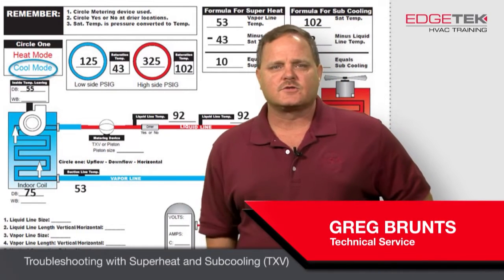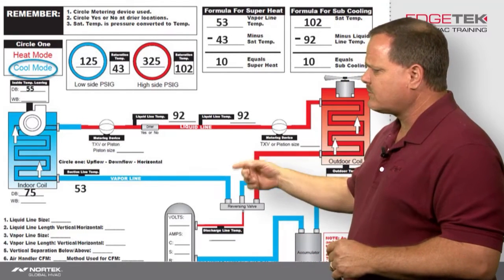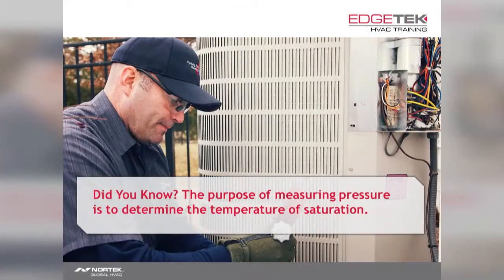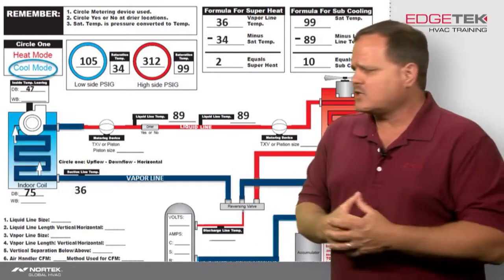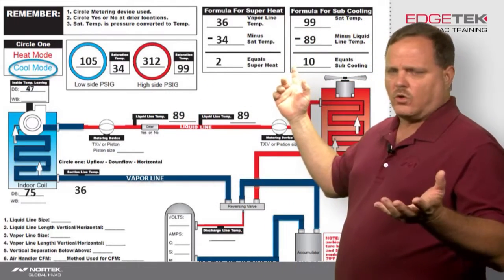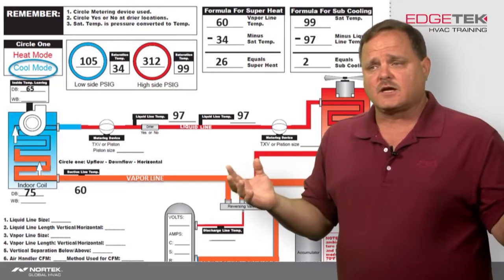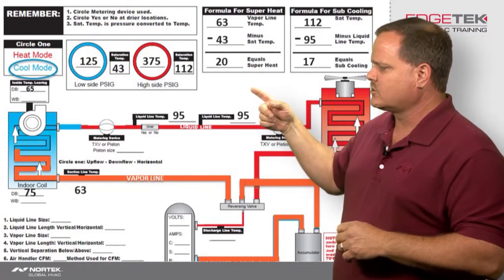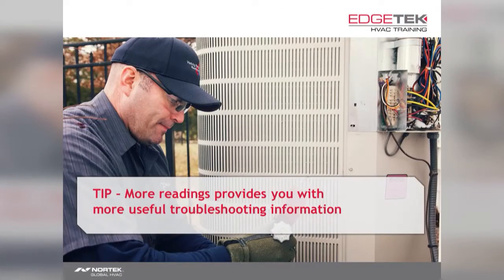NORgregTechTip2017 9 1